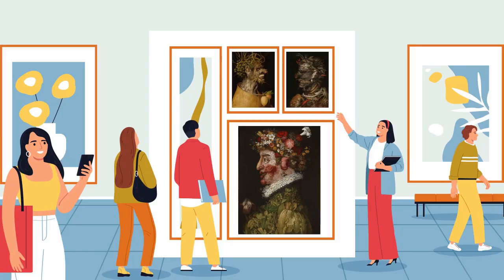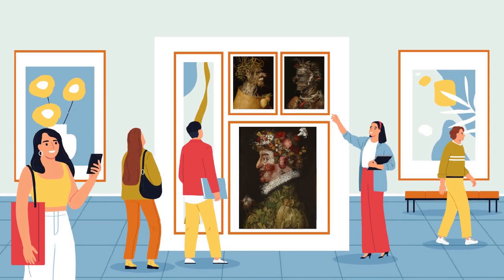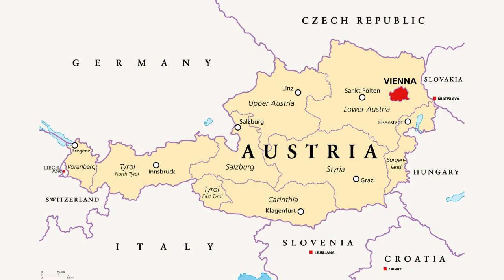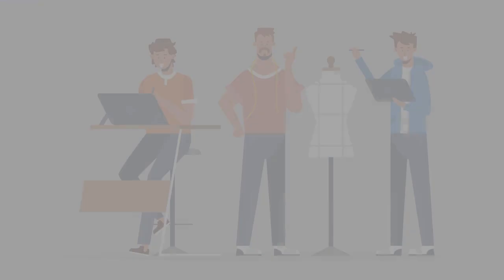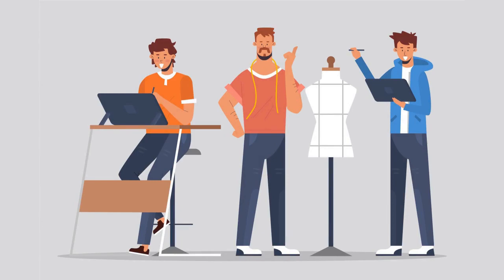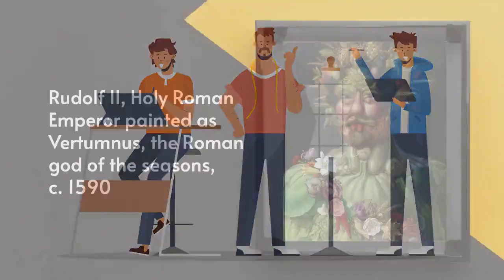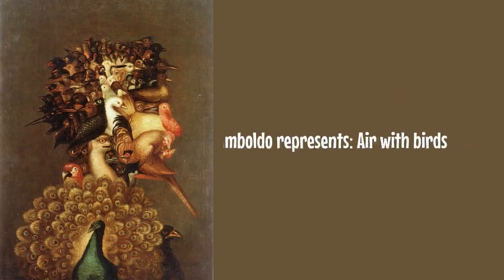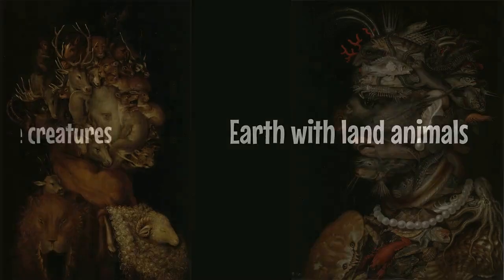GIUSEPPE ARCIMBOLDO - The Finest Art with Fruits and Vegetables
His most famous works are his "composite heads"  in which he assembled various objects, fruits, vegetables, flowers, and other elements to create faces. When viewed from a distance, these portraits appear as conventional portraits, but upon closer inspection, reveal a clever arrangement of objects.